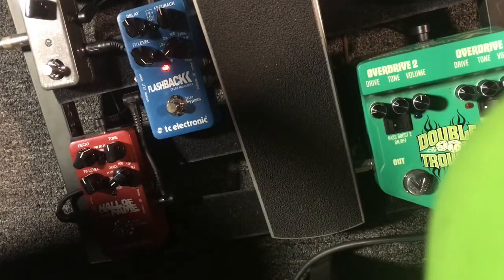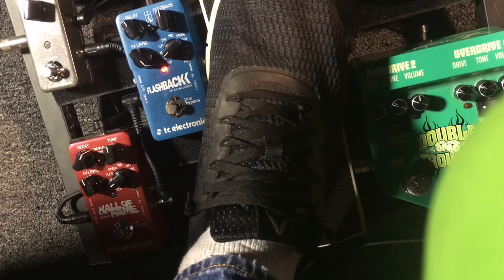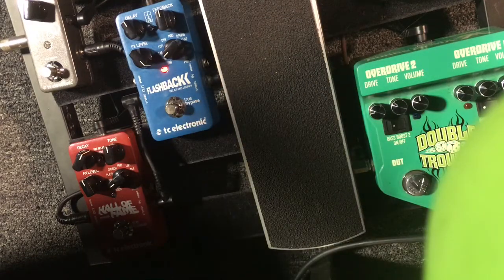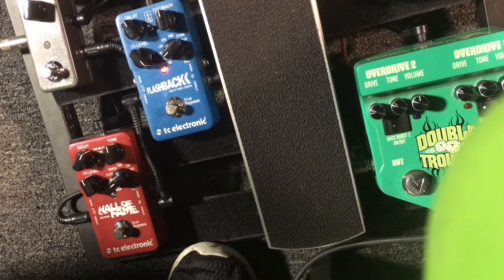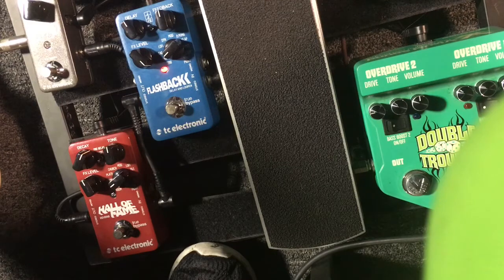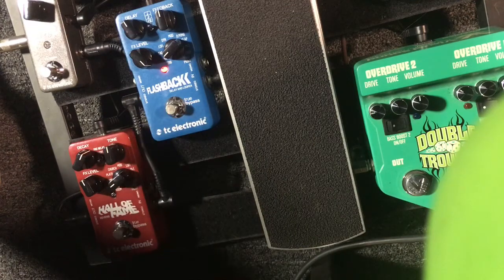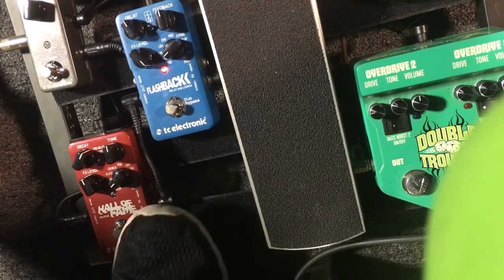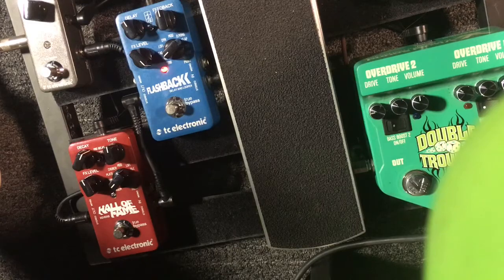TC Electronic Flashback Delay TAP TEMPO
HIDDEN TAP TEMPO feature!!!